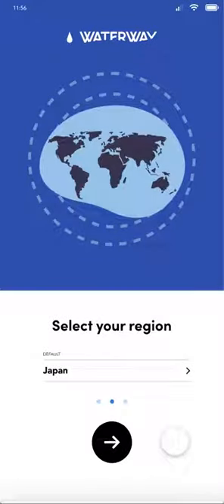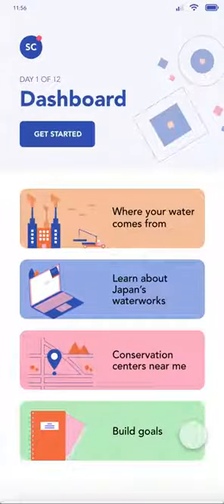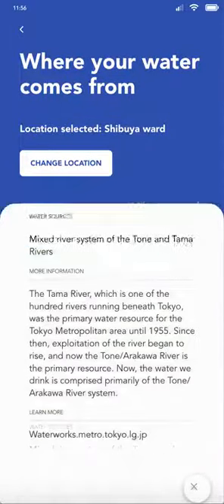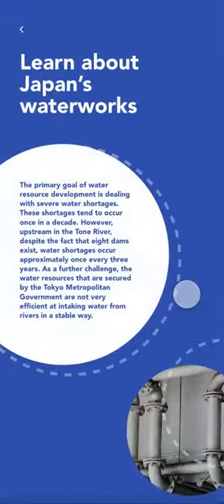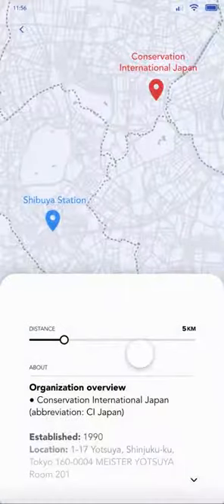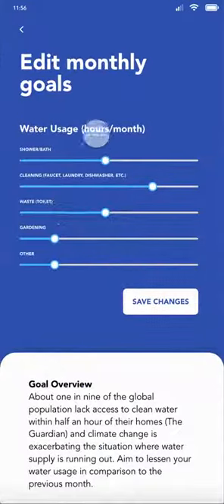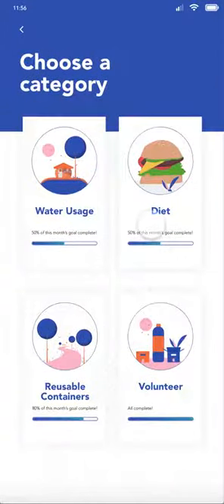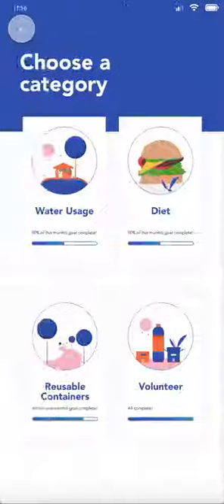2021 Ocean Awareness Contest - Waterway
By Seoyoon Chang (Japan) ~ Distinguished Honorable Mention Award in Interactive & Multimedia - Senior Division ~ 2021 Ocean Awareness Contest

For more information and to participate in the Ocean Awareness Contest,